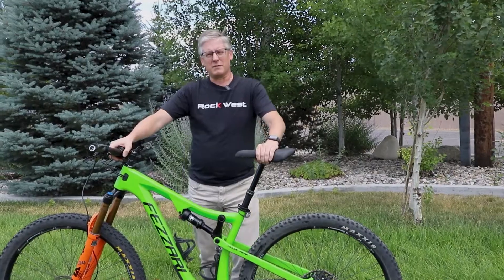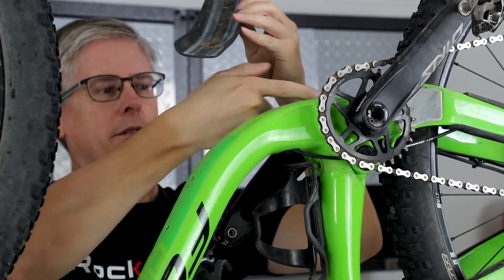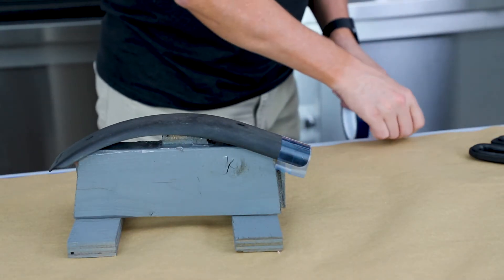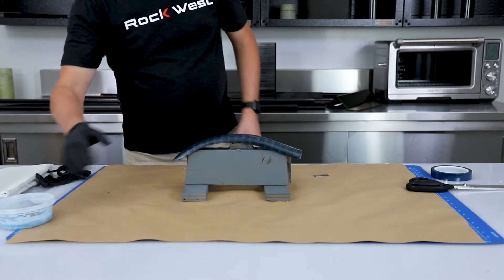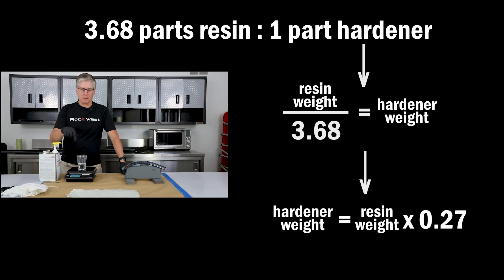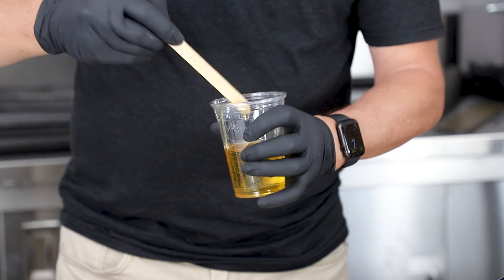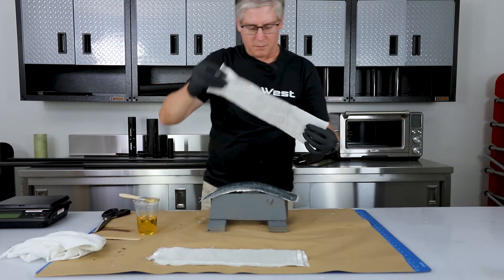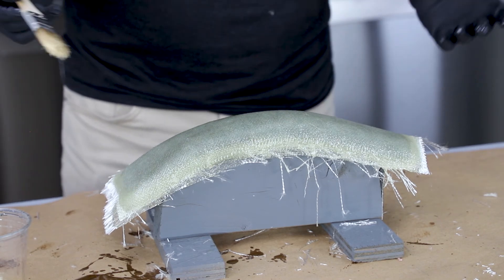PROJECT: Kevlar Bike Rock Guard Part 1- Making the Fiberglass Composite Tool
John is making a new Kevlar composite rock guard for his bike, but he needs to make a mold/tool so he can layup the final part. In this video, he shows you how to make this basic tool using a wet layup process and our Large Starter Kit

Product links:
1:25 - Large Starter Kit - Wet Layup
2:05 - Flash breaker tape